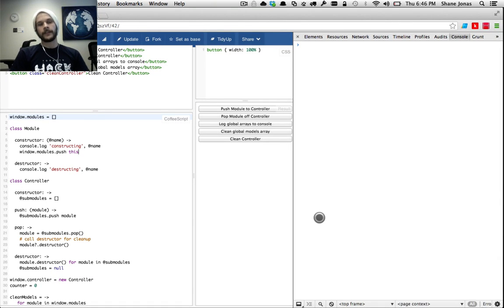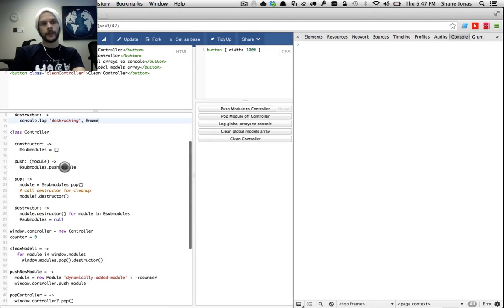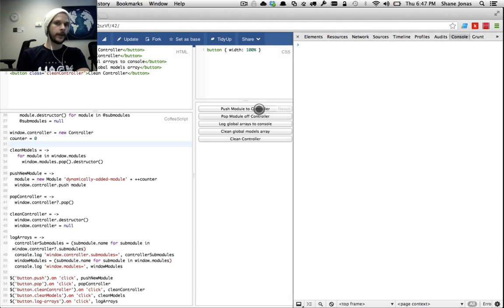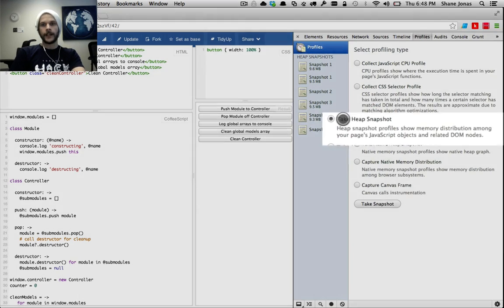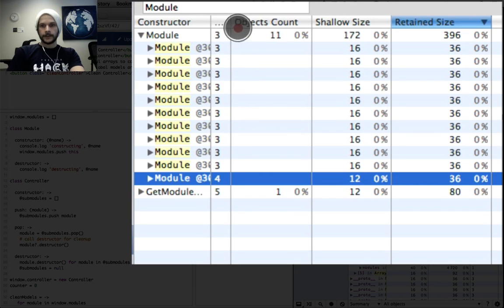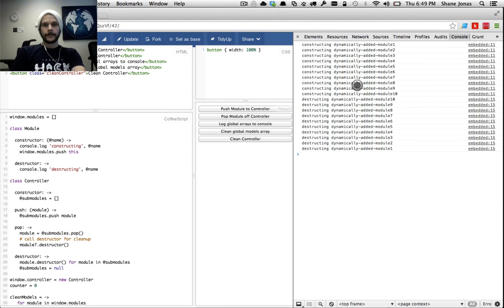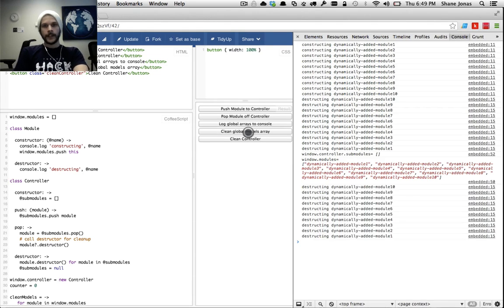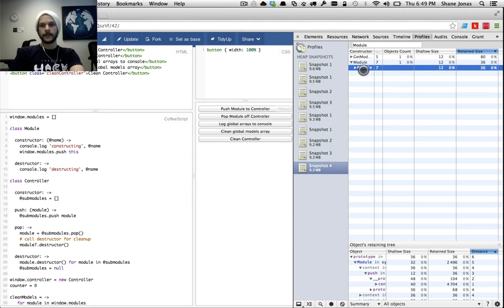Managing memory in JavaScript is hard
Managing objects in JavaScript requires an understanding of references and garbage collection. All modern browsers use a method called mark-and-sweep, this means when an object is 'unreachable' it can be cleaned up by the garbage collector. Objects have a constructor for objects in javascript, but there is no clear destructor for objects. The idea behind this blog post is to show you how to allow your objects to be garbage collected in formal and structured way.